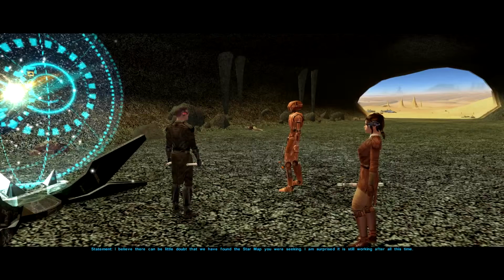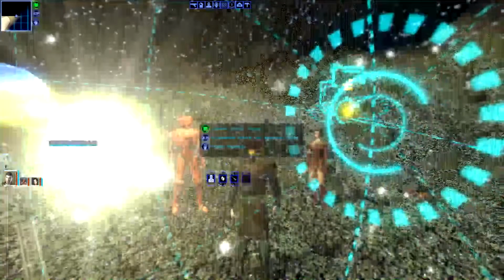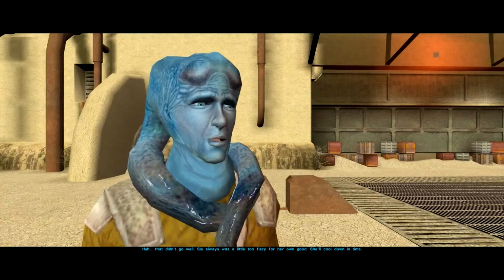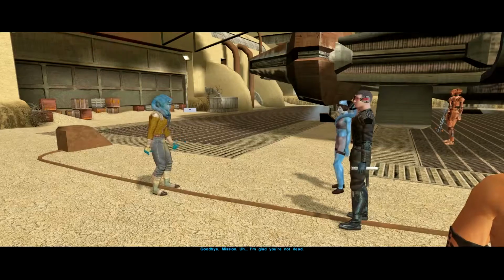Let's Play Star Wars Knights of the Old Republic Part 47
in this part we will kill krayt dragon and Calo Nord